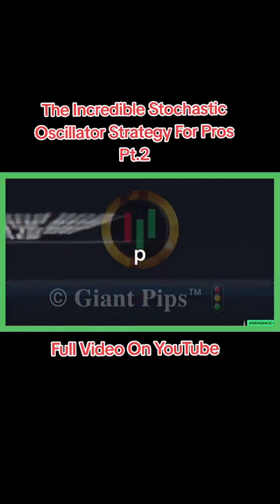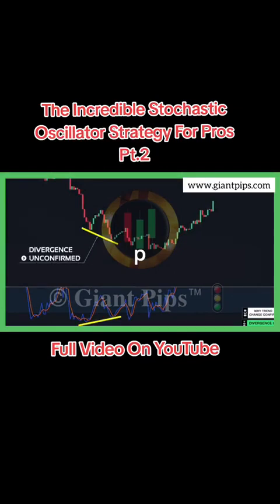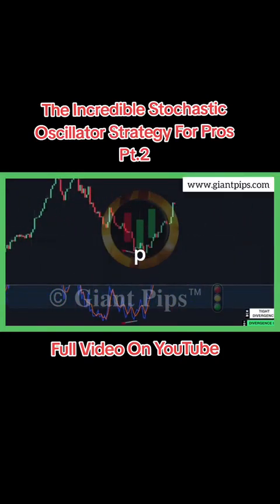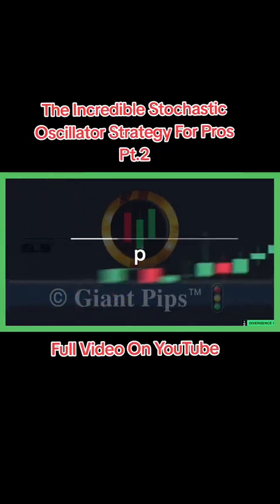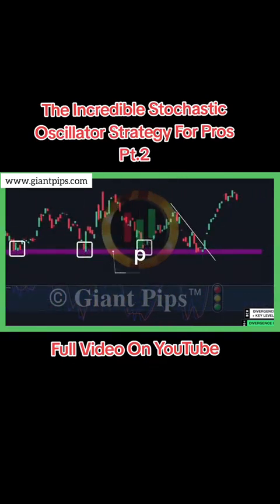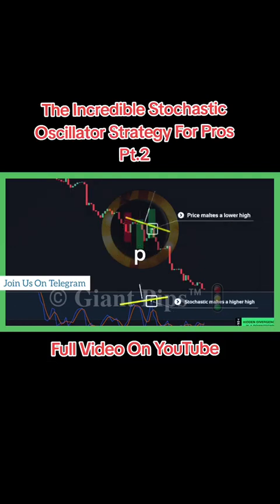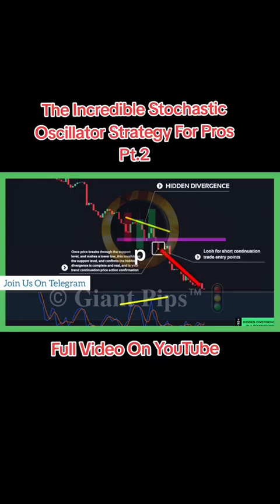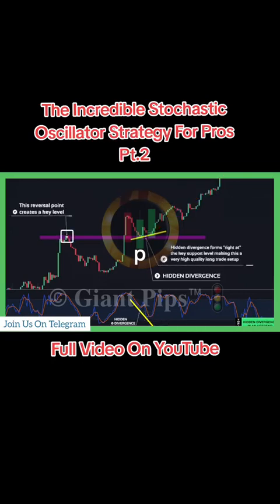THE INCEDIBELE STOCHASTIC OSCILLATOR STRATEGY FOR PROS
the best stochastic oscillator strategy for pros in 2024 and make huge money in the market